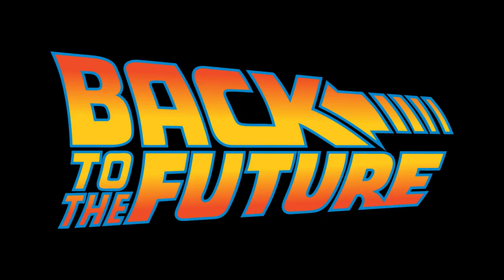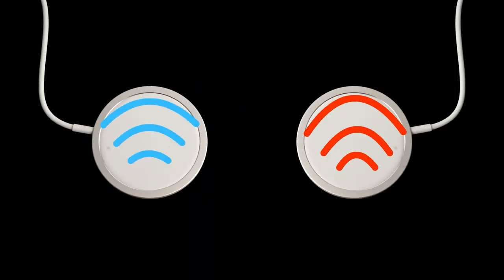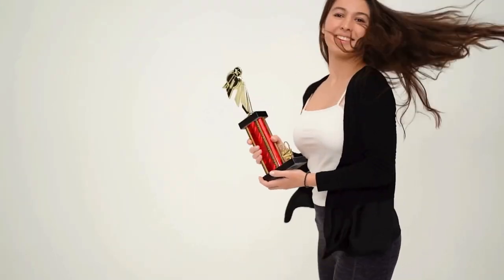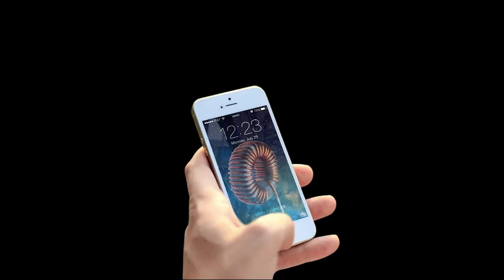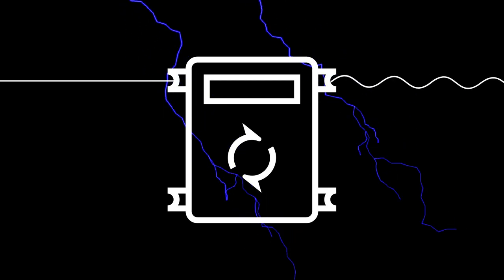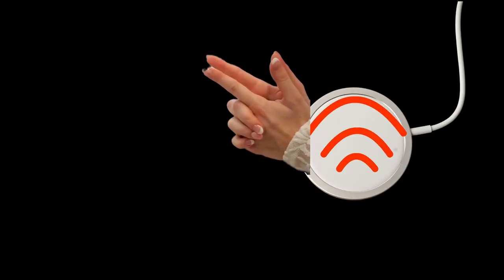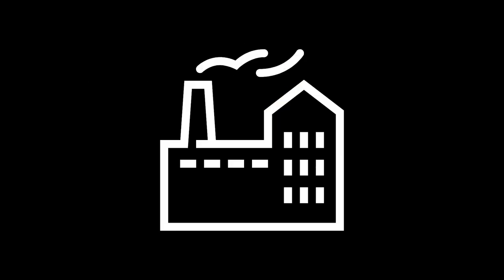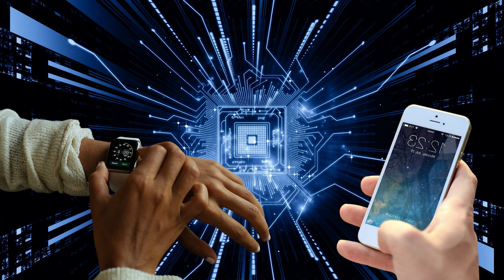How Does Wireless Charging Work?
You've probably used wireless charging before, but have you ever wondered how it works? Well, here's a quick answer.